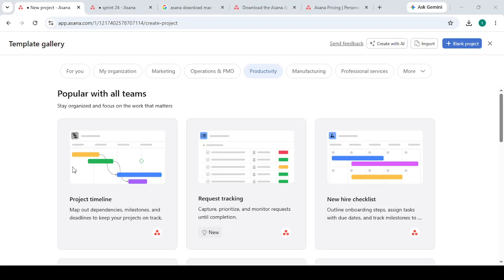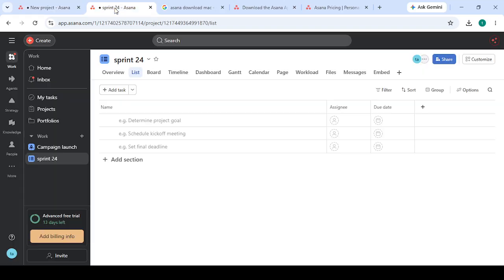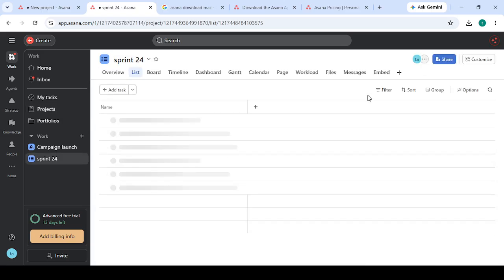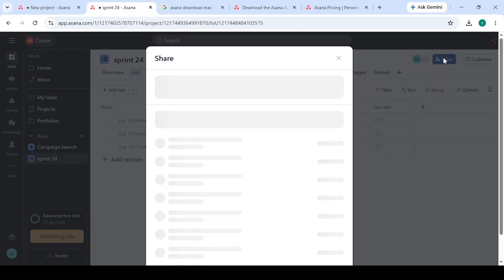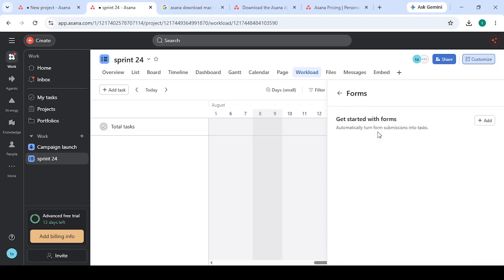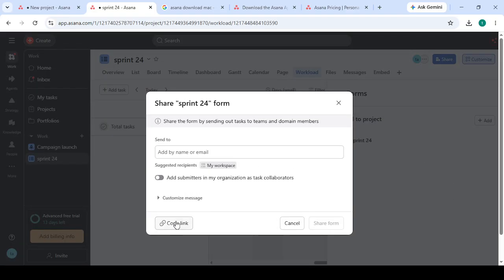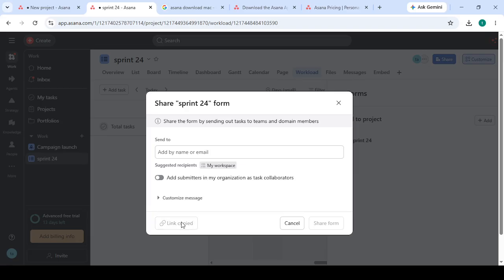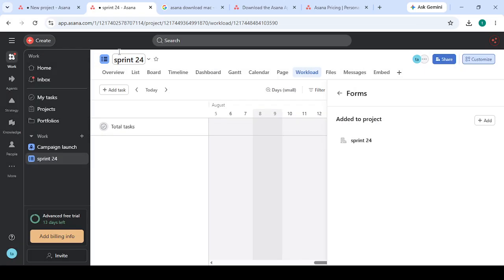How To Make Forms In Asana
Standardize your intake process. Learn how to create custom forms in Asana to collect information from team members or clients. Automatically convert form submissions into actionable tasks to ensure no project request goes unrecorded.